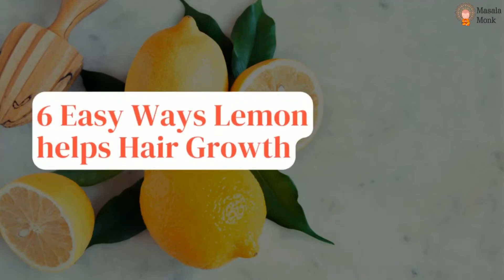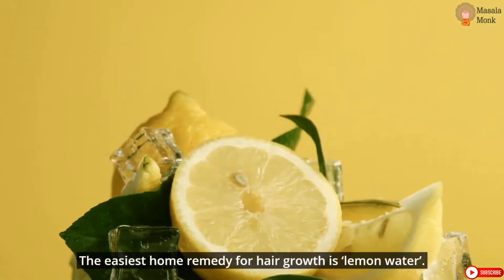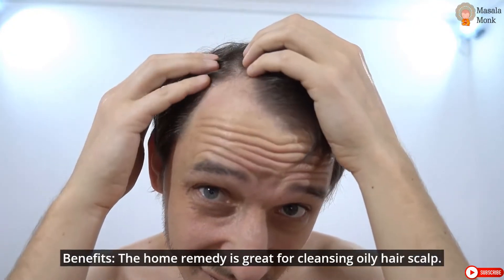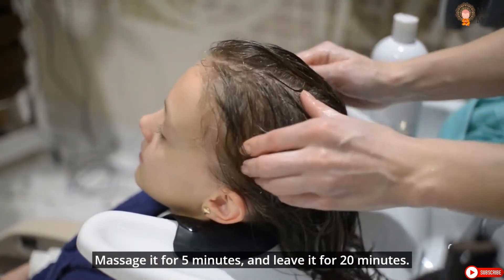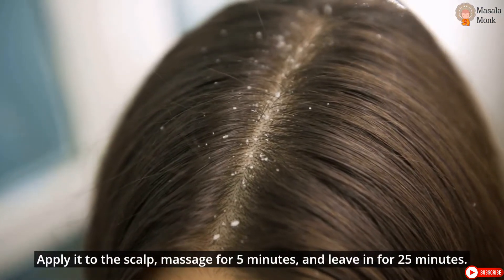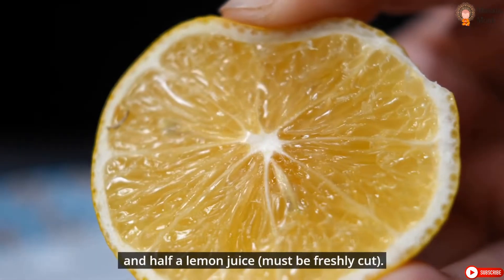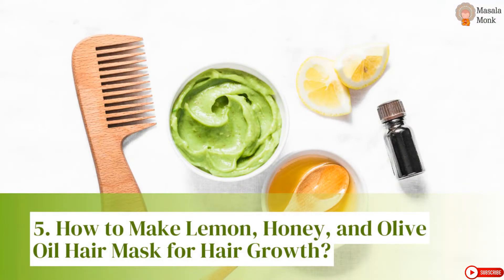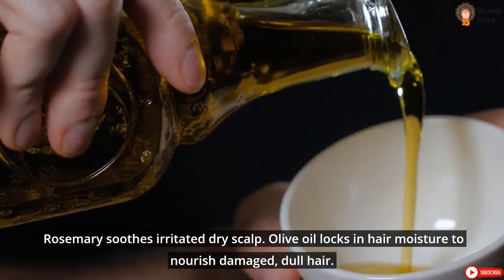6 Easy Ways Lemon helps Hair Growth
Remember those thick, silky tresses of your grandma? We bet she uses lemons for hair growth that’s no less than a spa treatment for hair. Lemons have been long used to fight the most annoying rival of hair growth—dandruff and damaged hair.

Go read the 6 easy home recipes to use lemons for long and healthy hair.

About Masala Monk:
A one-stop online platform for homemakers to deliver authentic homemade food to your doorstep. We intend to work closely with small producers, growers, and farmers to bring out Gourmet products from farms and homes to your table.